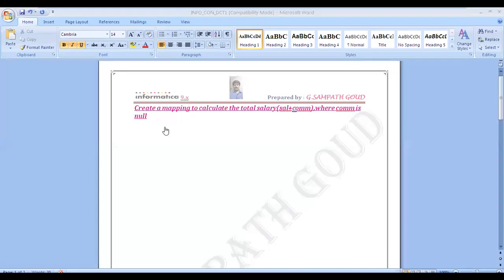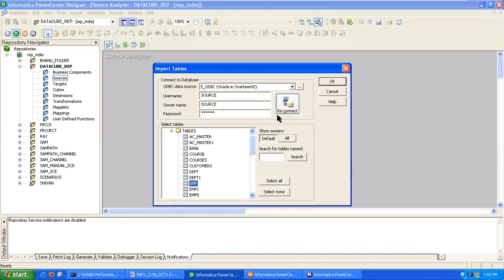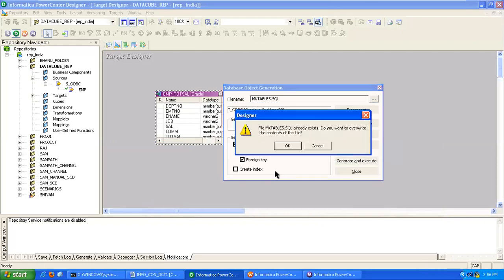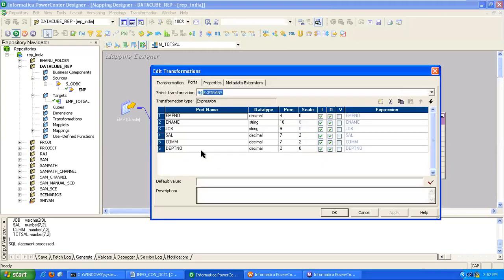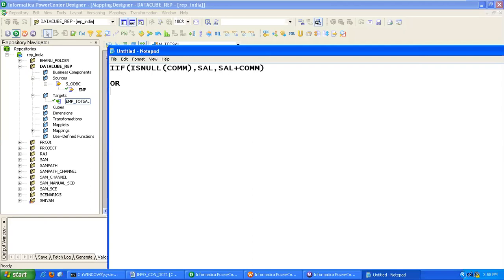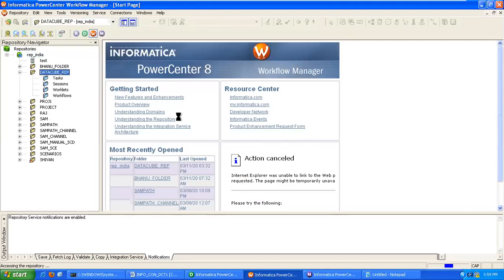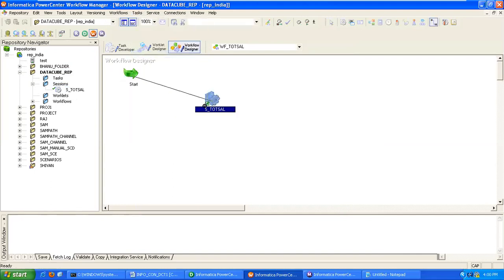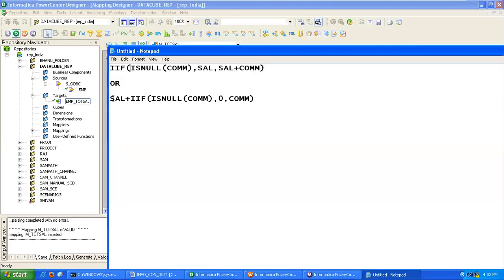Creating mapping to calculate total salary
G.SAMPATH GOUD ( Informatica Trainner )

For ONLINE FASTRACK Trainings on ORACLE(SQL and PL/SQL), INFORMATICA POWER CENTER
and TABLEAU